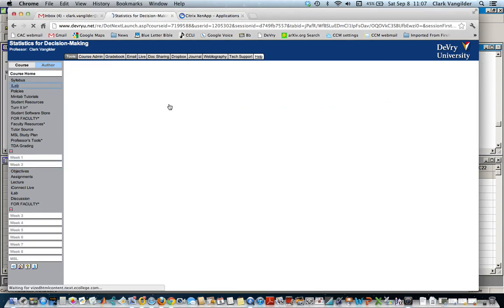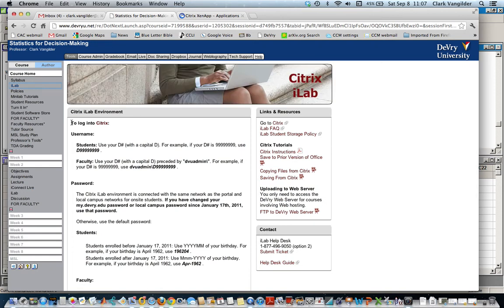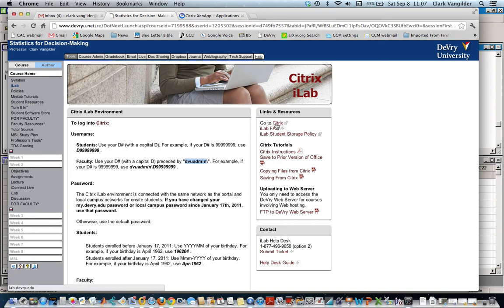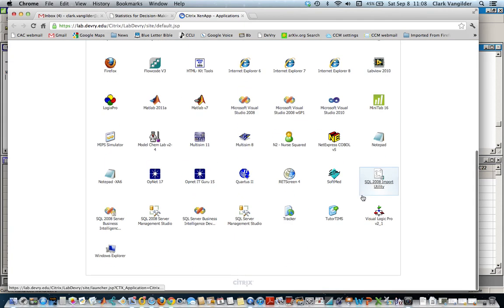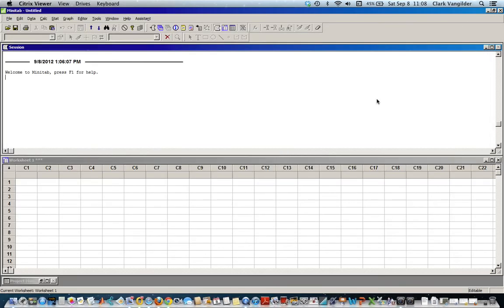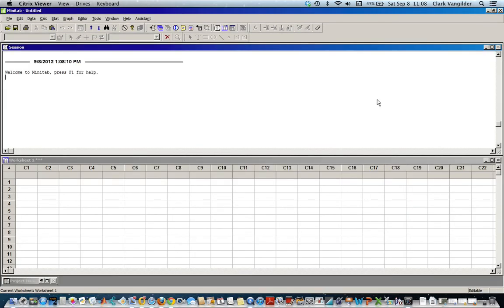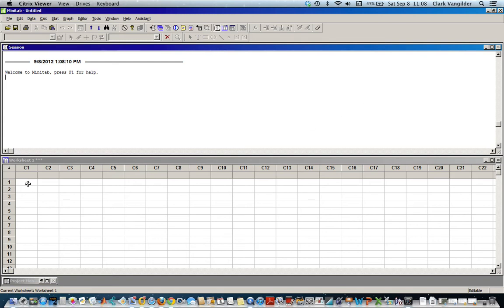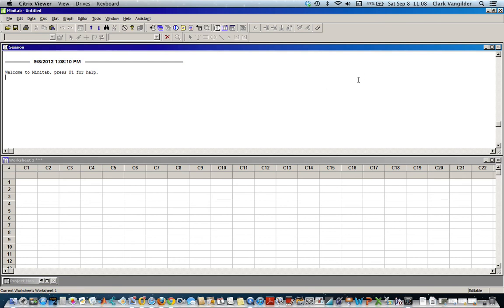iLab Login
A basic walk through of opening Minitab form the Course Home area